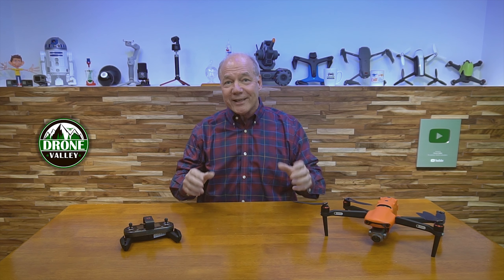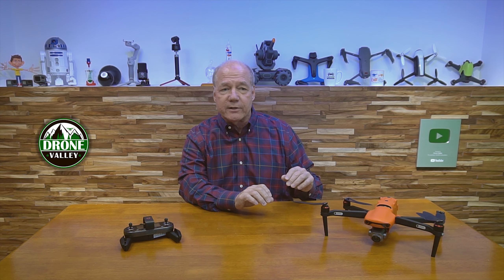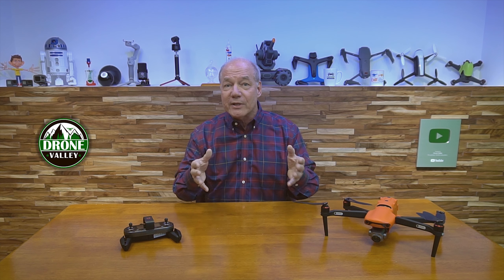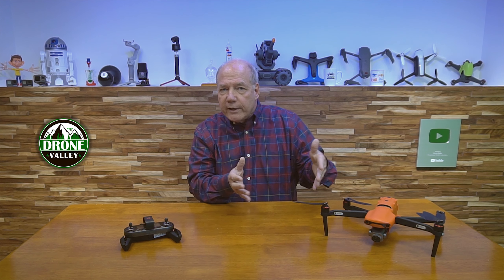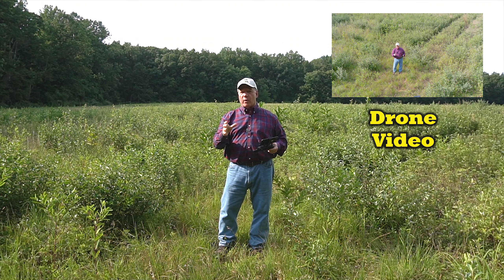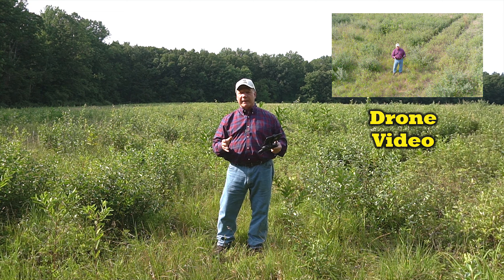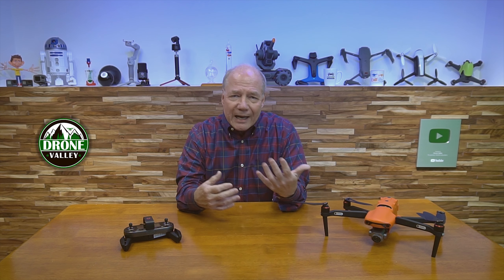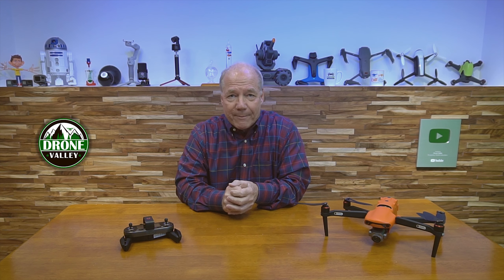New Autel Firmware | Time Shift Feature Explained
Autel EVO 2
Autel EVO 2 Pro

   In the latest firmware update Autel added a feature called “Pre-record Video” that is pretty amazing. It actually allows you to go back in time and save video 40 seconds before you hit the record button on your controller. In this video I explain the feature and show you how to use it. Please let me know if you have any questions and thanks again for watching!